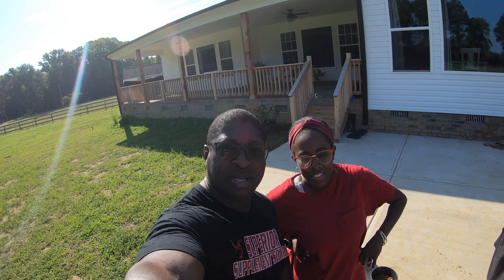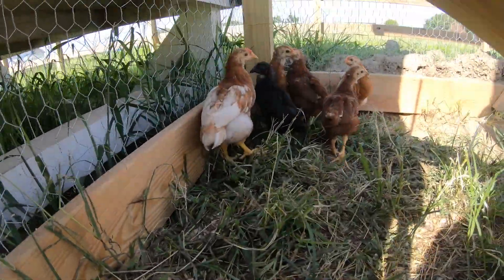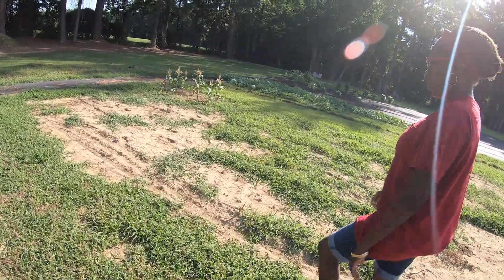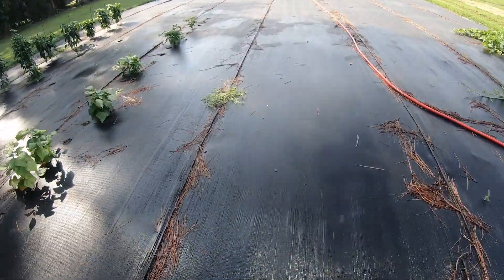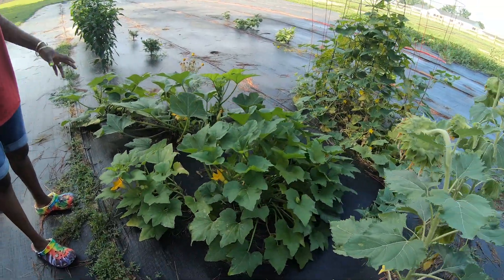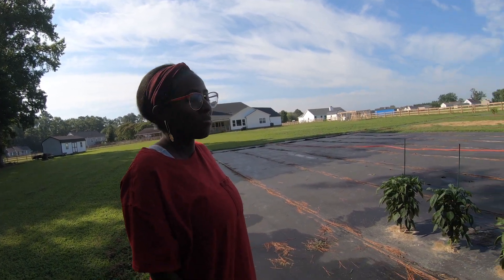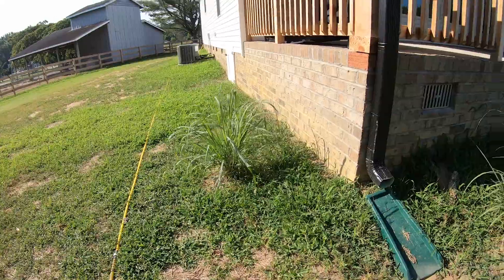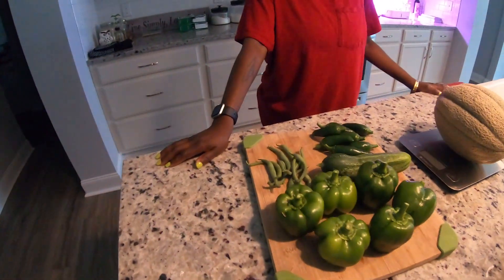Seeds of B & G After The Crud Update!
Hello everyone thanks for dropping to check us out. We ended up getting the crud a few weeks ago and wasn't making videos for a couple weeks. We used all of our energy to make sure things were getting done around the house. We were able to finish the water system enough to start catching rain water, closed up the chicken run and get the chicks on the ground and harvest our crops. We even received a gift watch till the end!